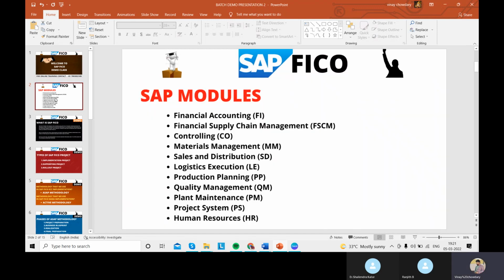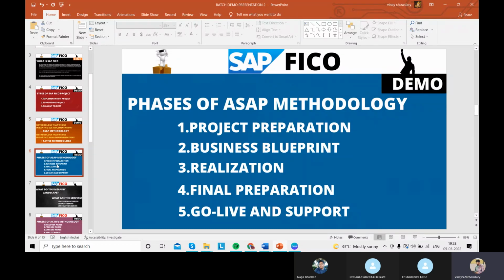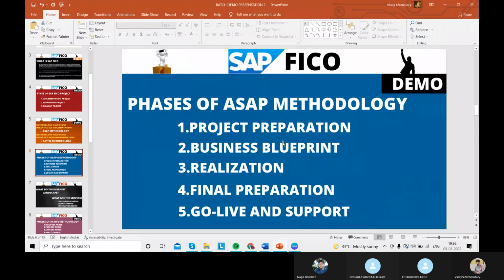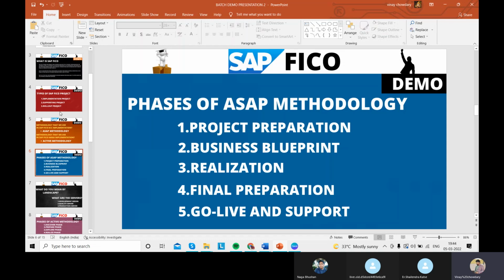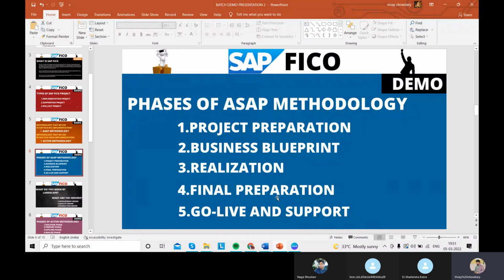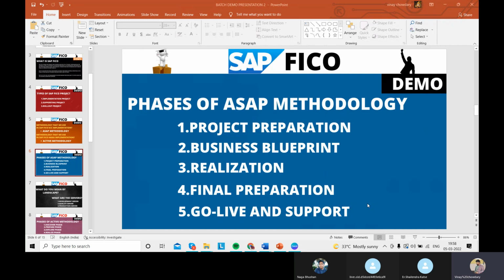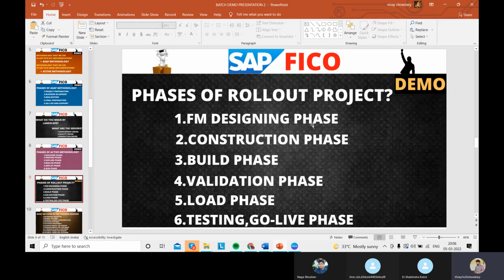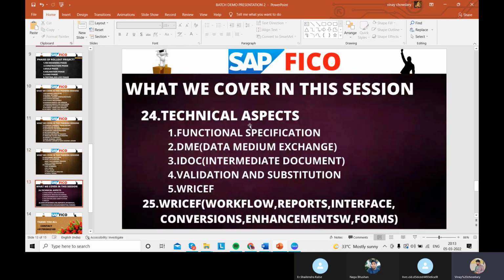SAP FICO DEMO CLASS, SAP FICO DEMO CLASS IN ENGLISH, SAP FICO ONLINE TRAINING , FICO NEW BATCH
Best Regards,
 Vinay ,
 Qualification-Bachelor of business administration(osmania university),MBA
 Finance(osmania university).